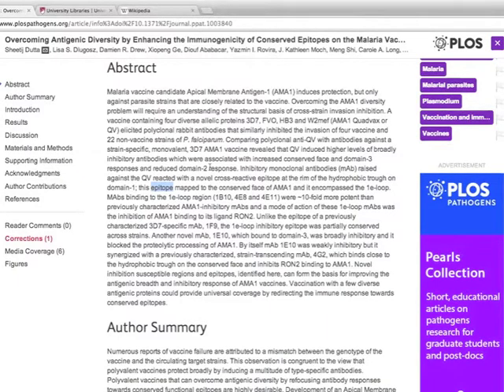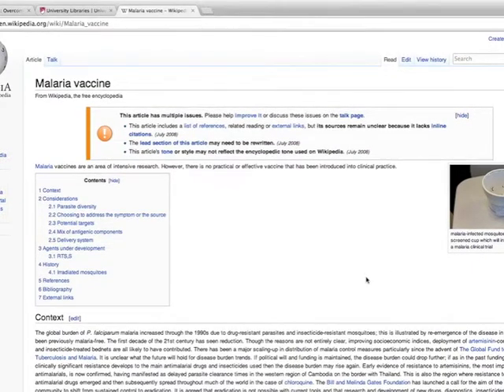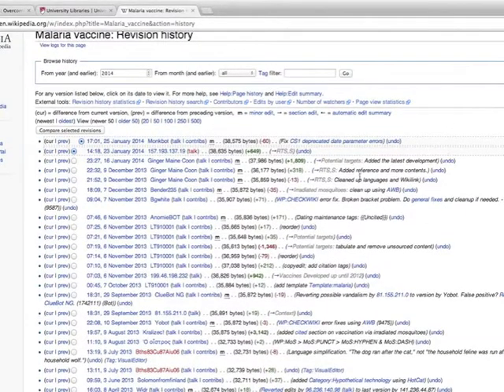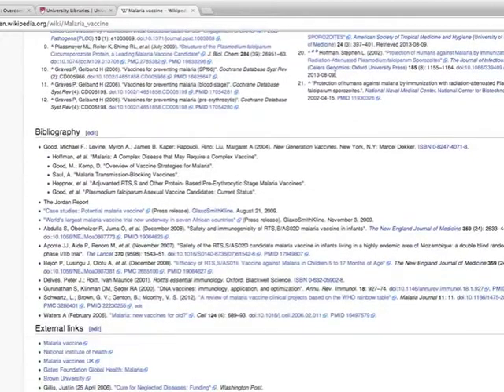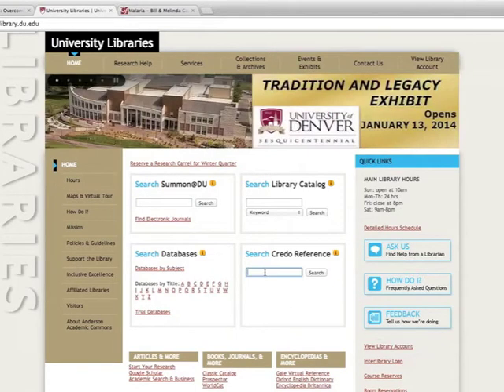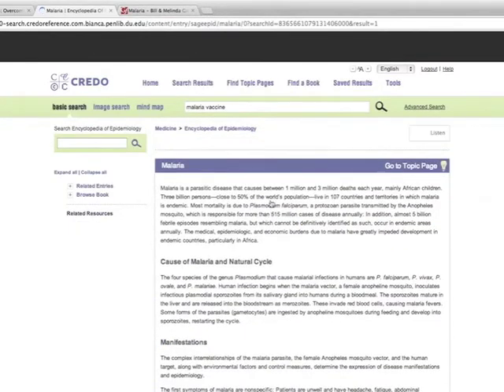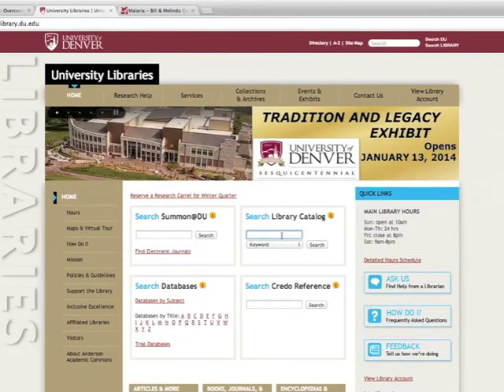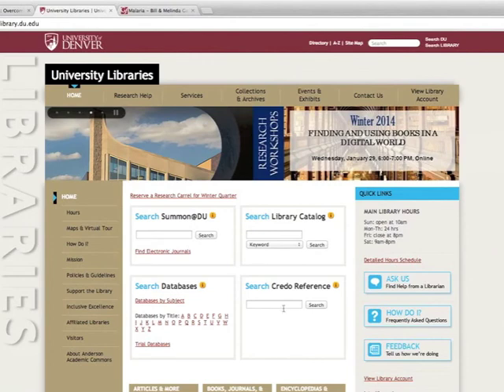Tutorial 2 Molecules Winter Exercise